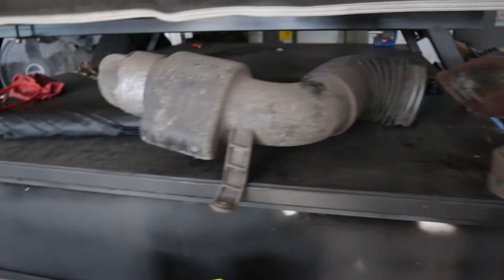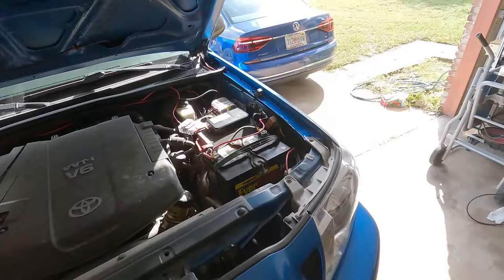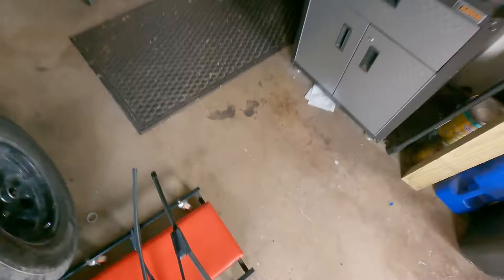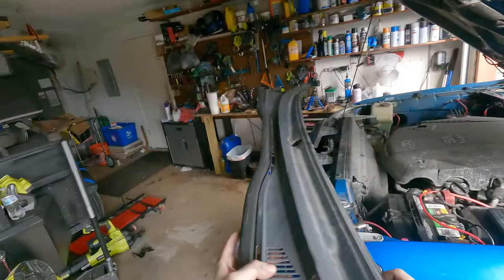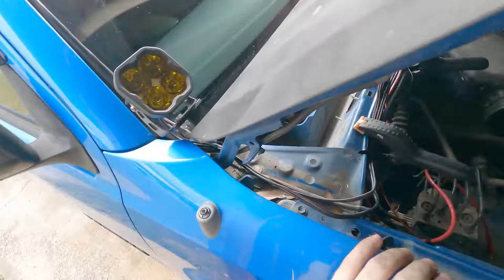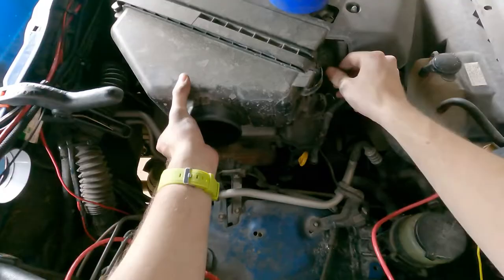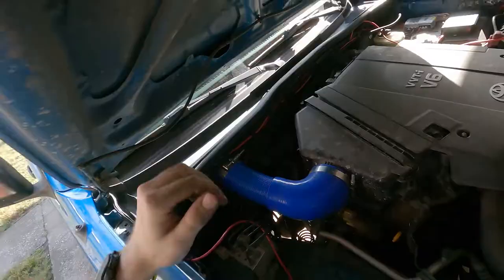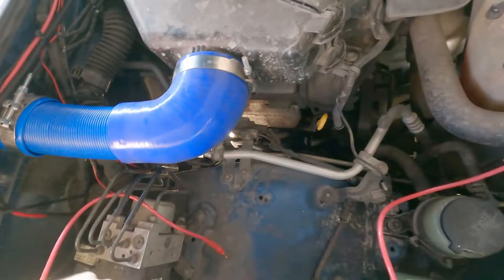Budget Snorkel Mod - Tacoma Overland Build on a Budget